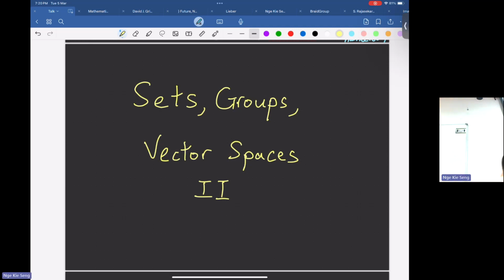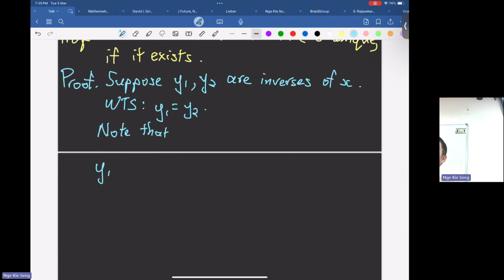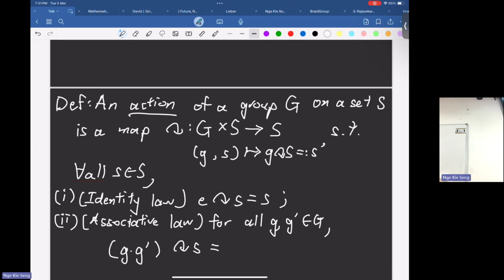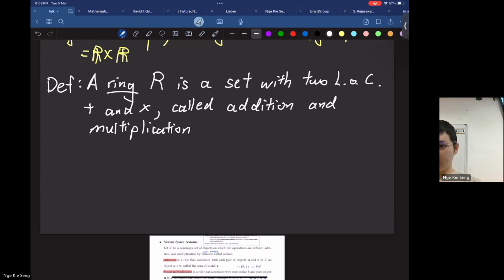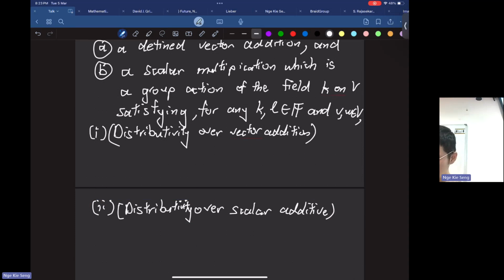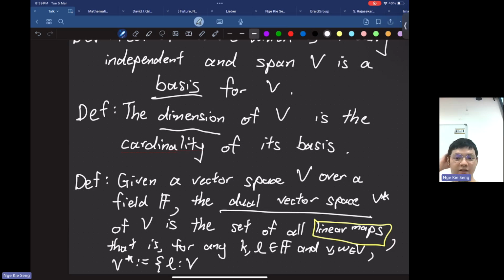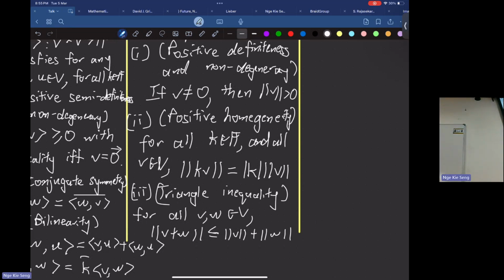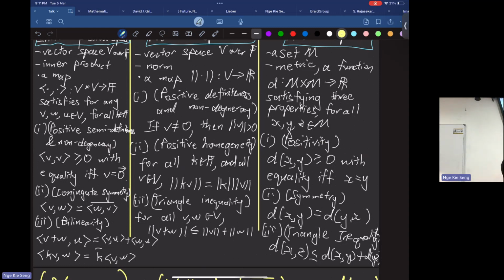20240305 Week 3 - "Vector Space, Inner Product Space, Normed Space, and Metric Space"